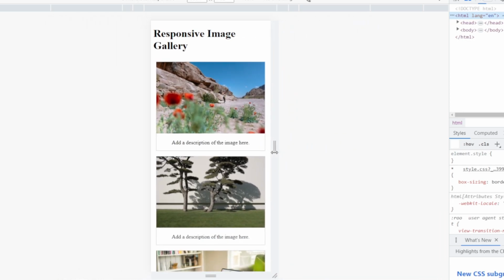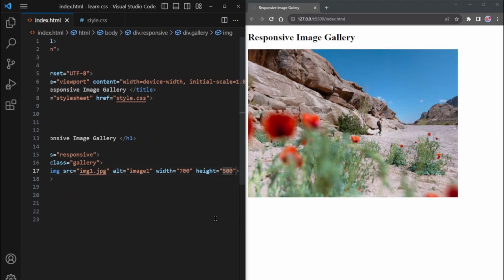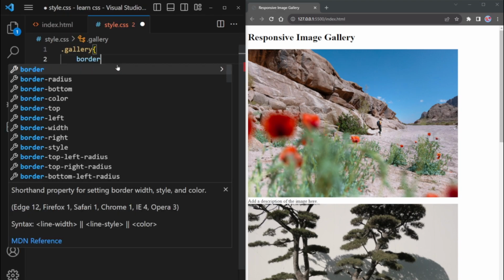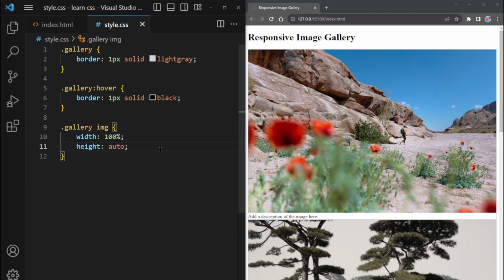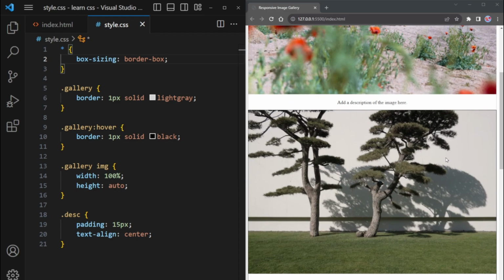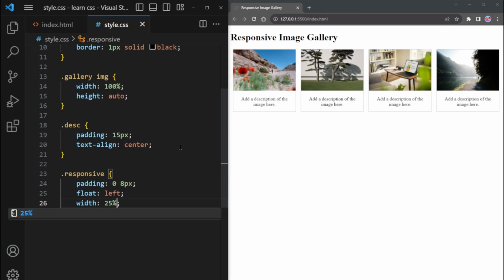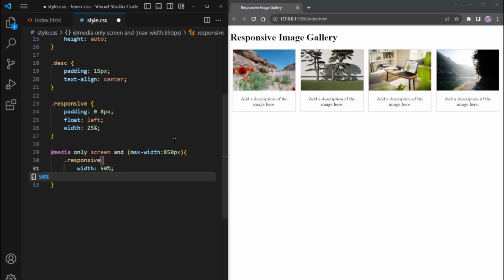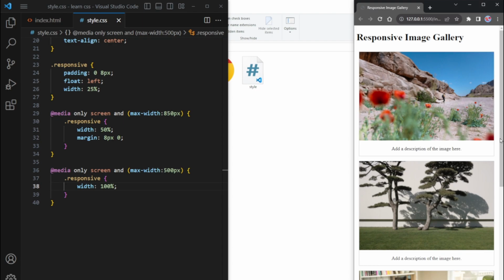How to Make a Responsive Image Gallery Using HTML & CSS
In this tutorial, learn how to create a stunning and responsive image gallery using just HTML and CSS. Discover step-by-step instructions to design a visually appealing gallery that adapts seamlessly to different screen sizes, ensuring an optimal viewing experience on all devices. Whether you're a beginner or an experienced developer, this easy-to-follow guide will empower you to elevate your web design skills and impress your audience with a dynamic image showcase. Watch now and start building your own interactive and mobile-friendly image gallery today!